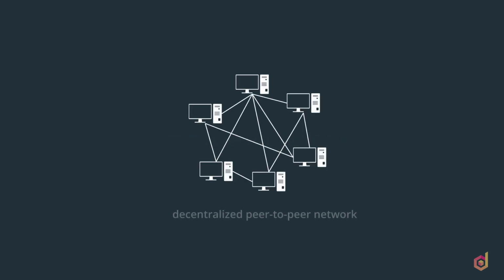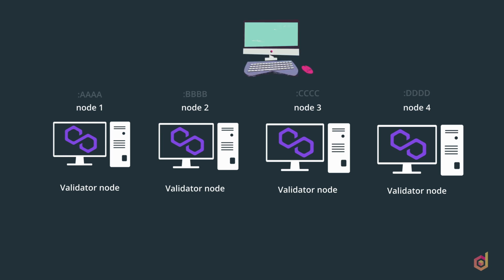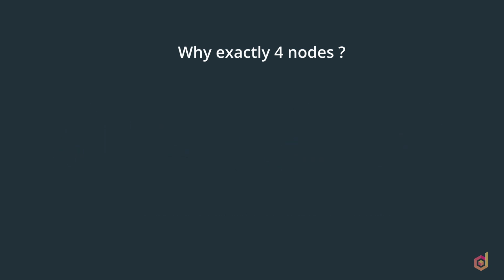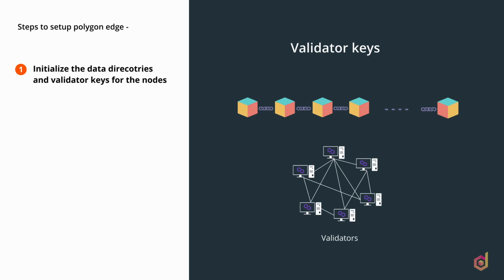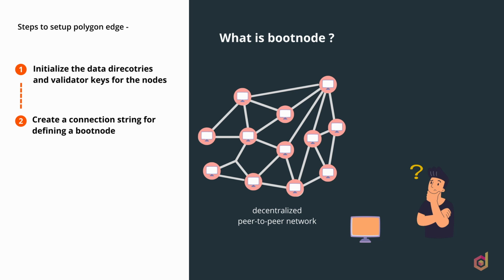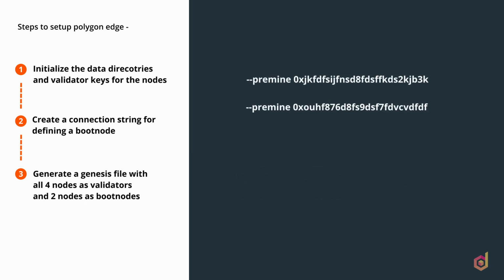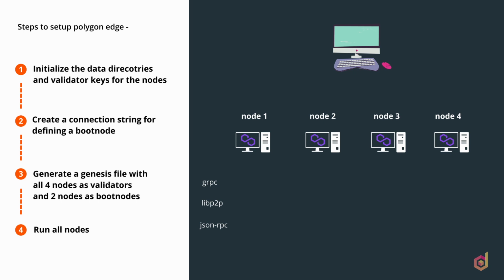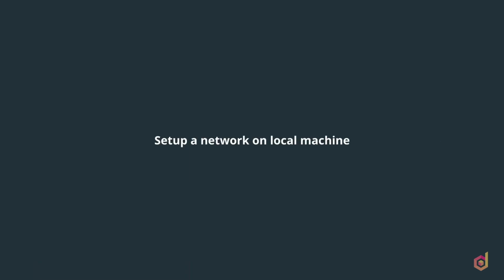Setting up local Blockchain